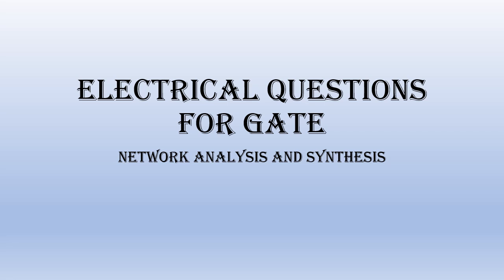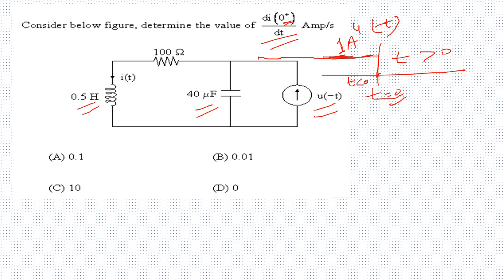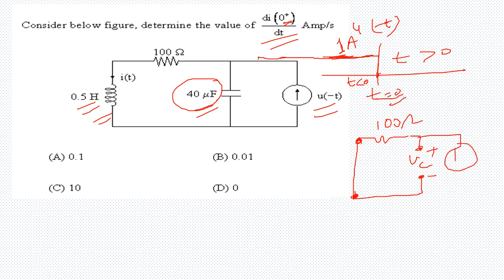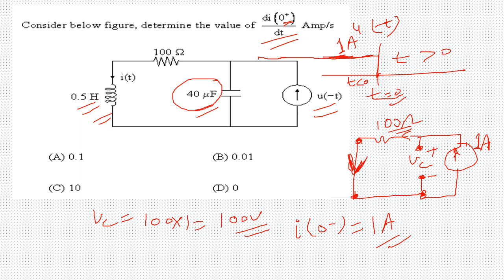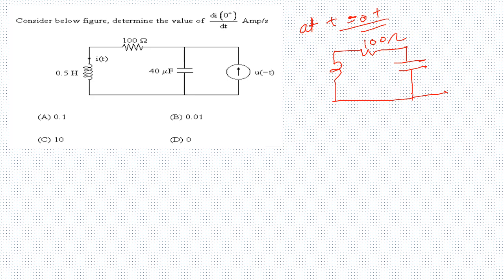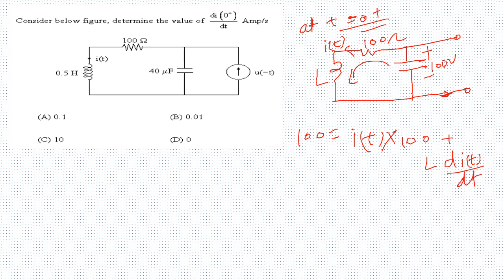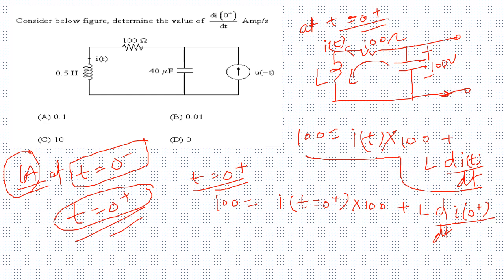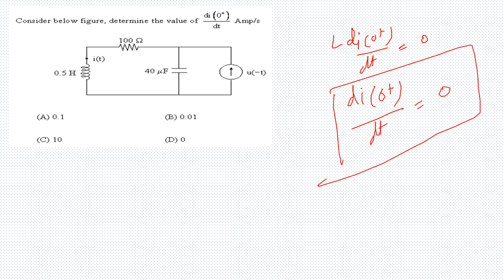networkanalysis Que 27: Finding di/dt in a circuit containing a step current source.